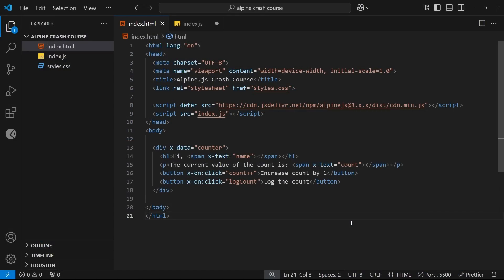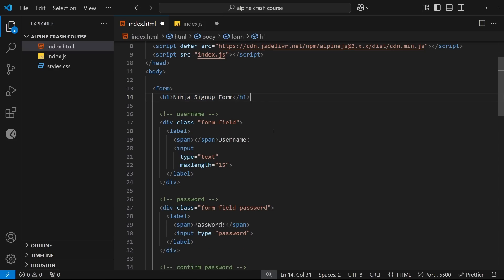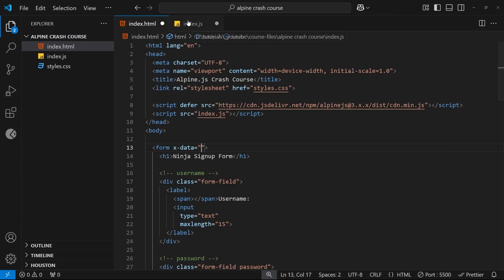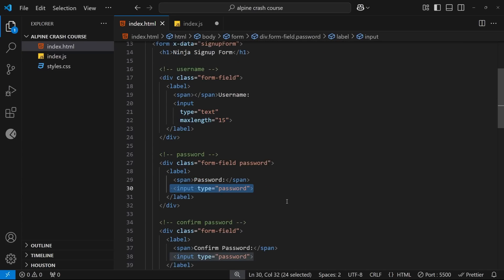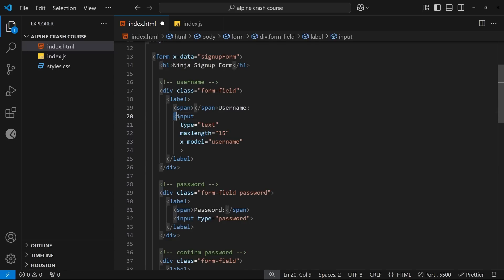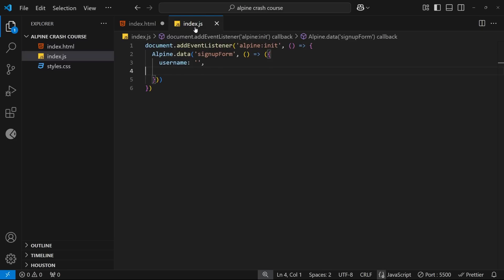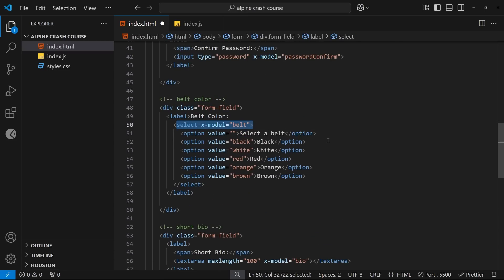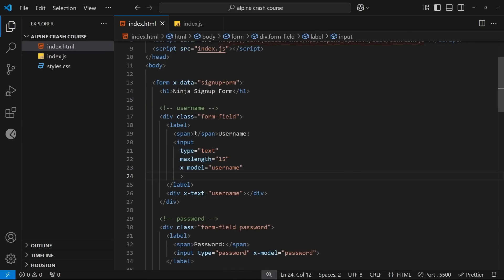Alpine.js Crash Course #2 - Models & Forms